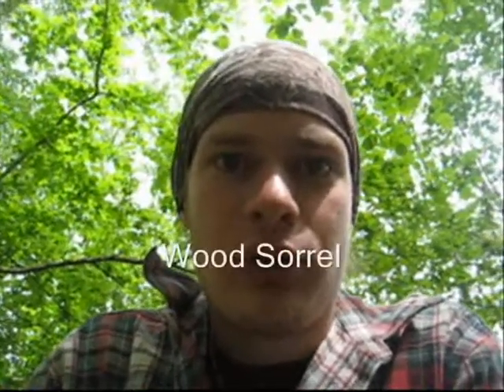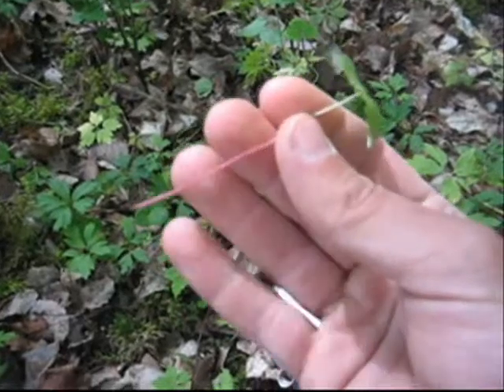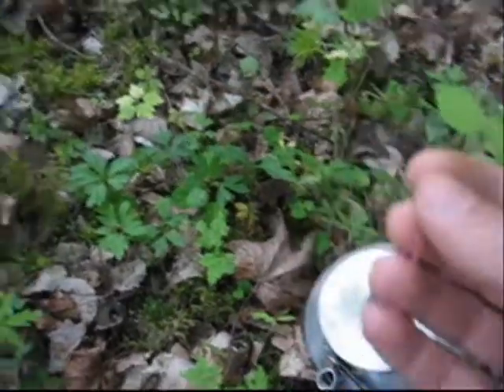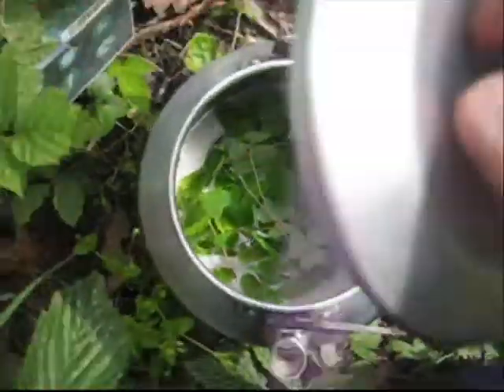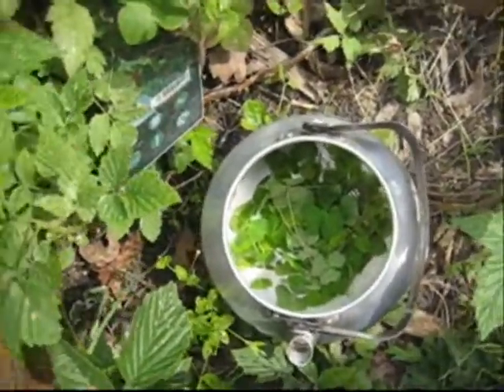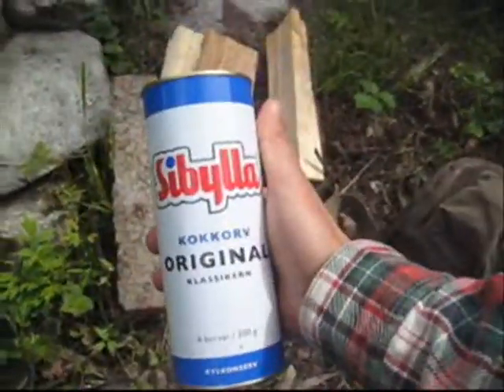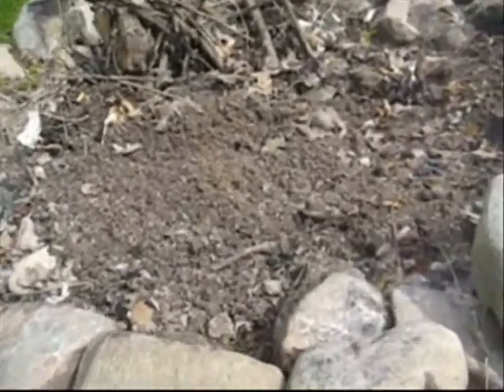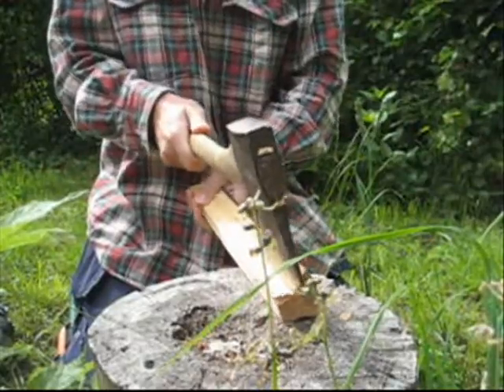Lunch part 1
I'm just making some lunch outside!